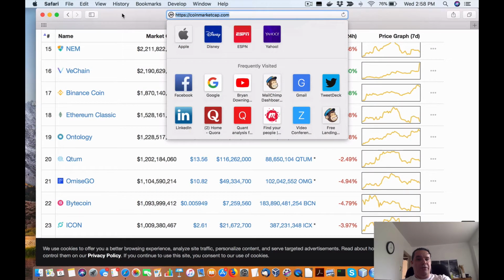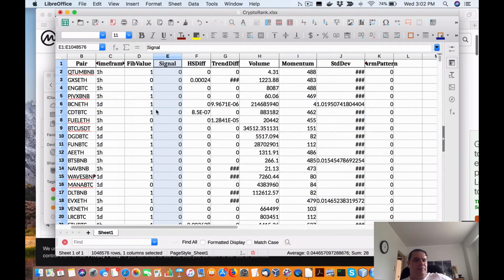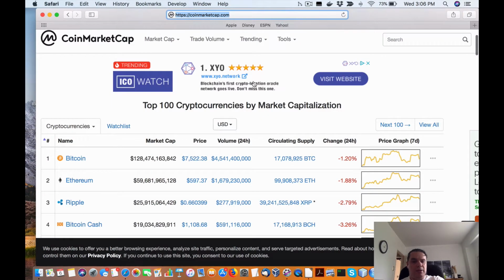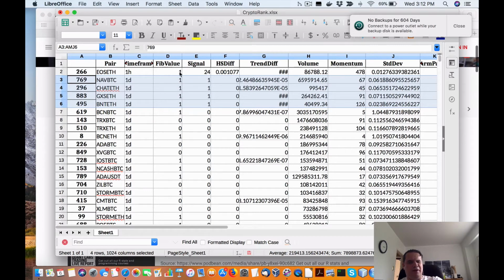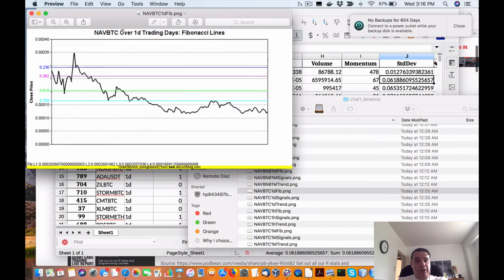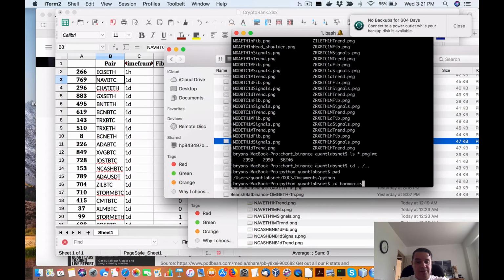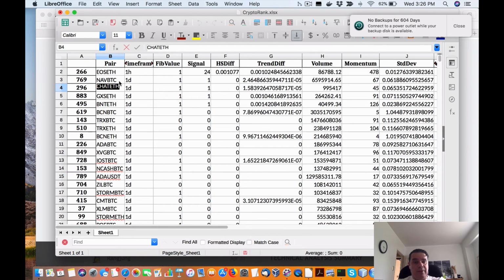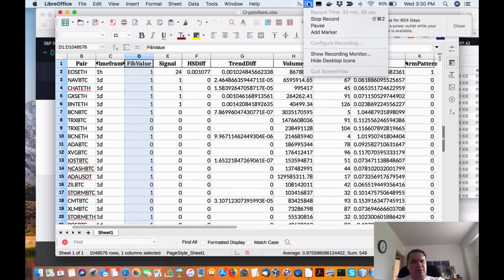NEW ranking profile for 315 crypto currency pairs from Binance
Assumption:  this focuses on buy signals on the long side for now only

I want to know if I am the only one doing this type of ranking system with so let me know by commenting in the Youtube video from below.

This is site shows how bearish the crypto market has become as found at CoinMarketCap.  I have found 4 possible opportunities based on daily timeframe with buy signals. As a result I show with indicator charts to show how these can backup the buy signals.